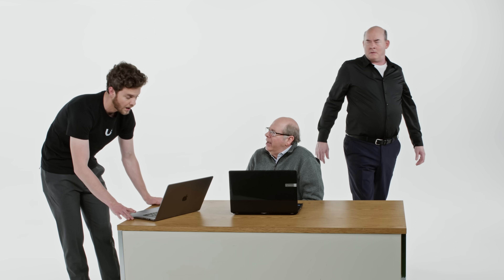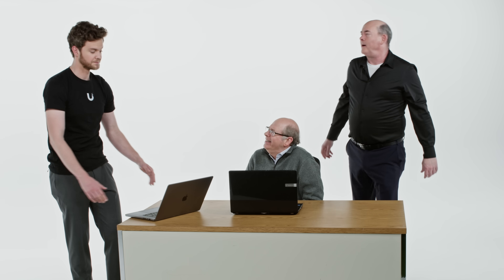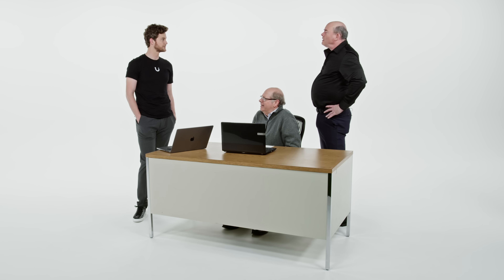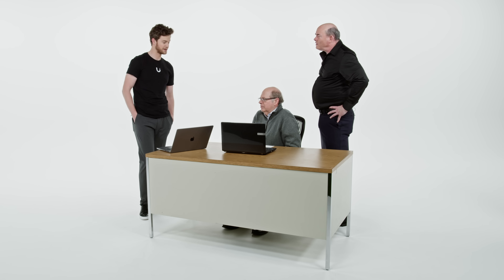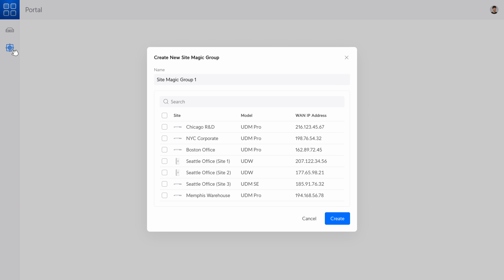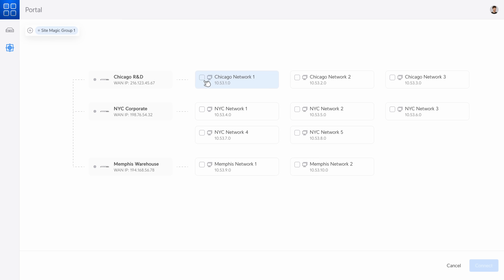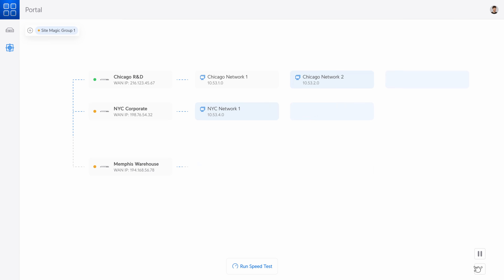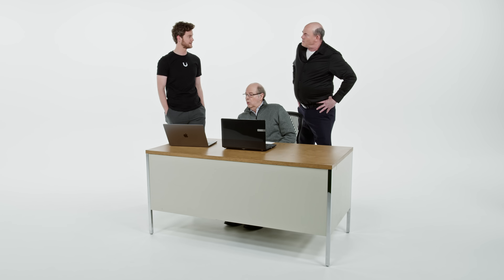Meet UniFi - SD-WAN Reinvented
Watch UniFi reinvent SD-WAN. Introducing Site Magic for UniFi Gateway Consoles.